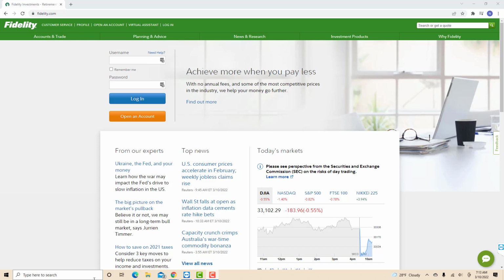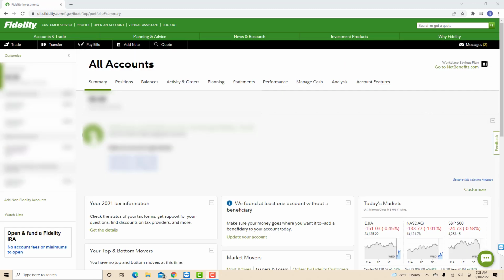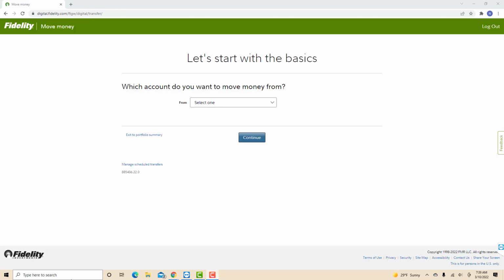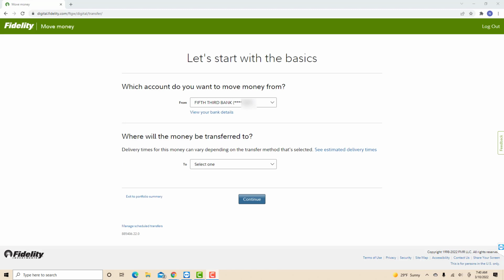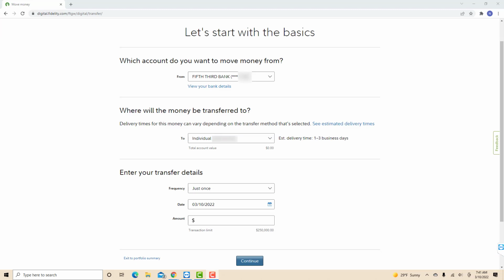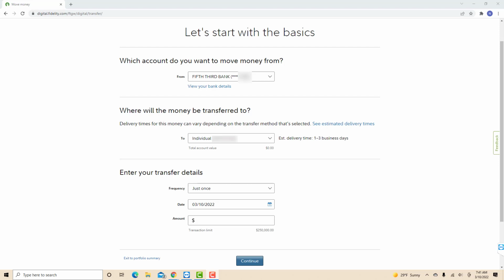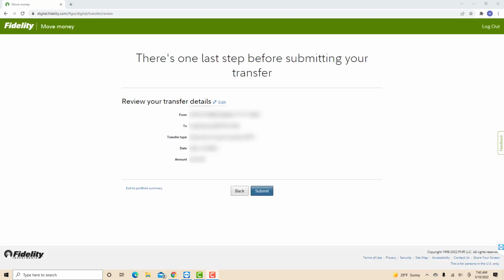Deposit Money to Your Fidelity Brokerage Account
Learn how to deposit money to your Fidelity brokerage account.